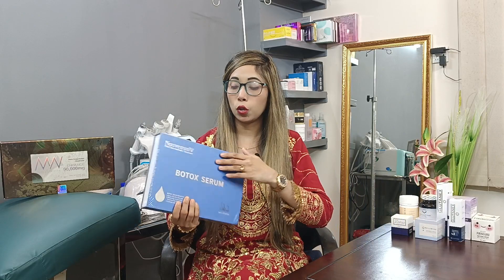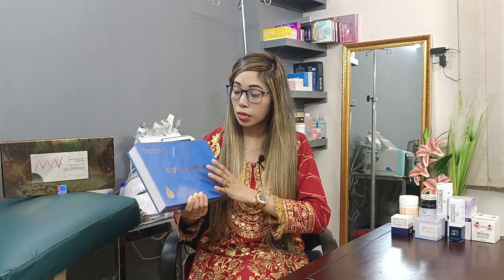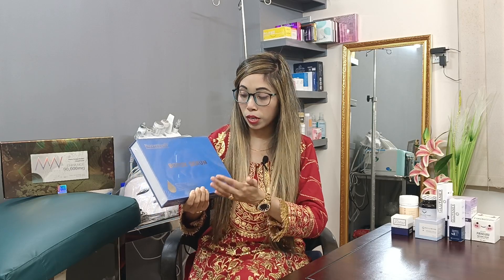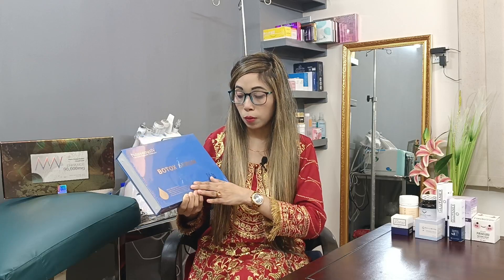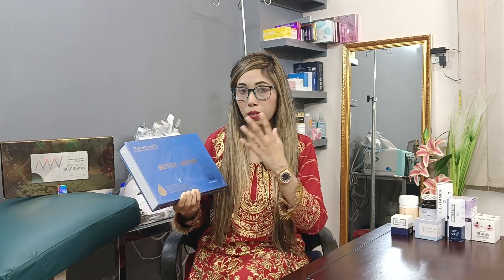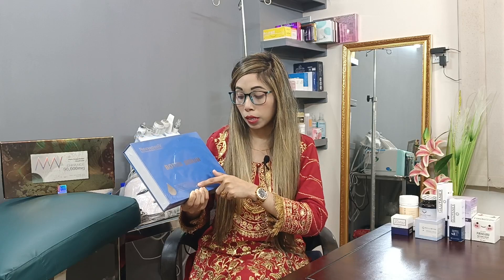ত্বকে বয়সের ছাপ, রিংকেলস,ফাইন লাইন্স,ত্বকের তারুণ্য ফিরে পান- বোটক্স ট্রিটমেন্ট এর মাধ্যমে।